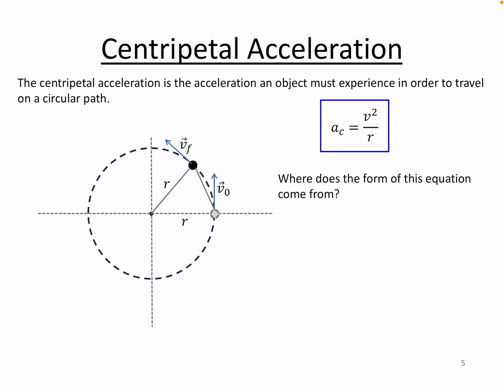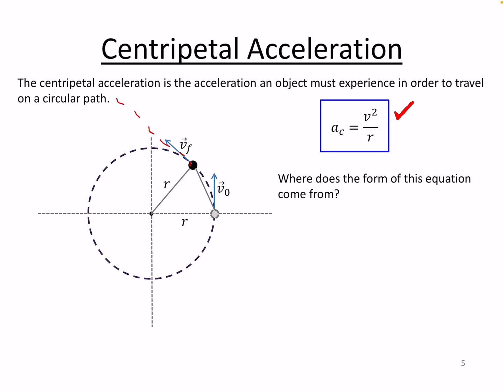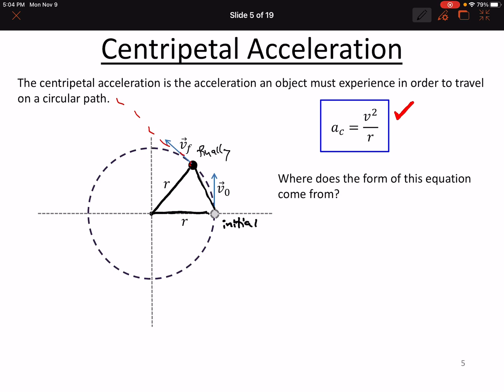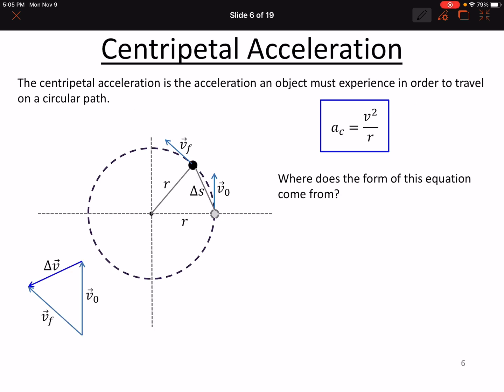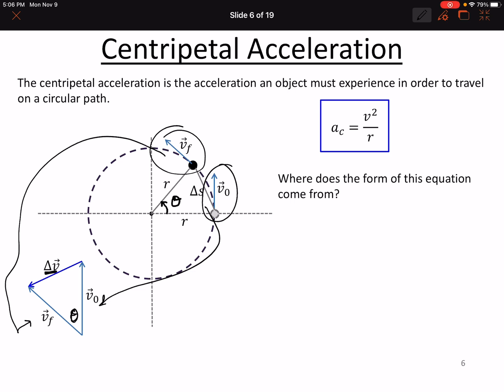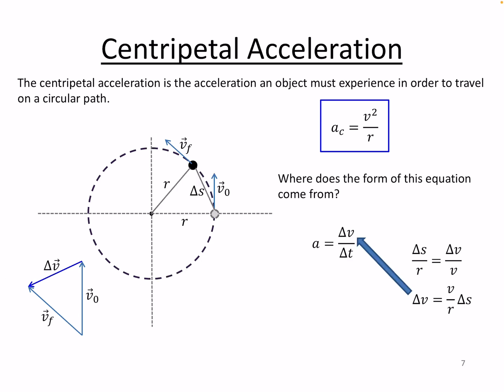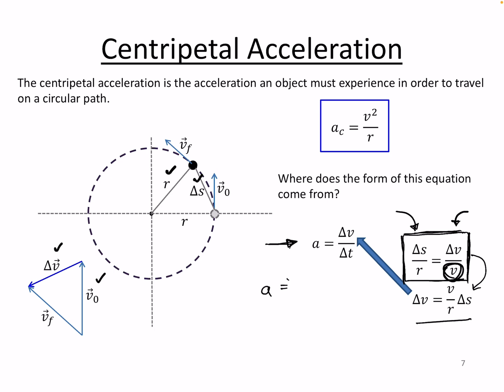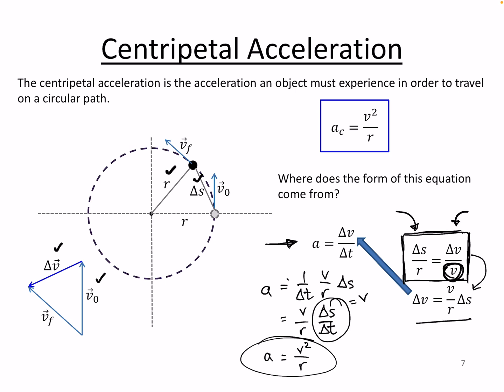A Quick Derivation of Centripetal Acceleration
This video goes through the 'why' behind the equation for centripetal acceleration.